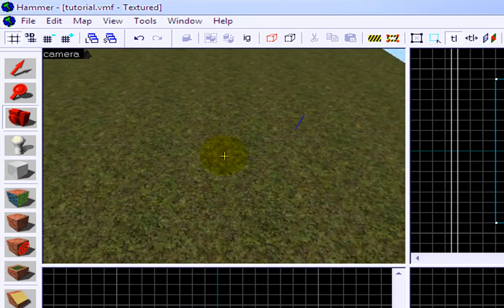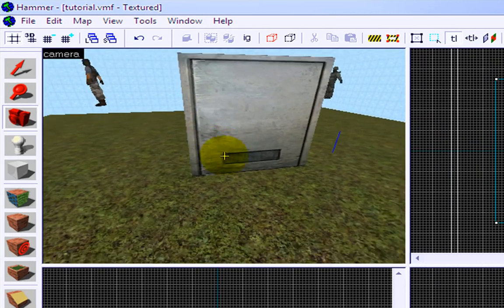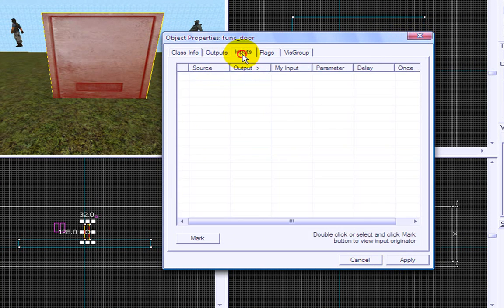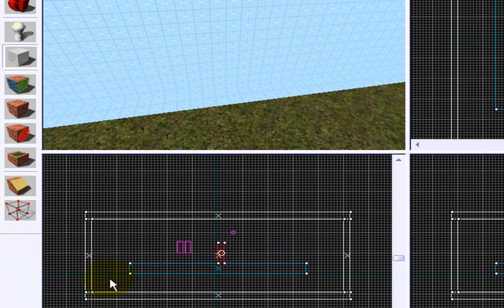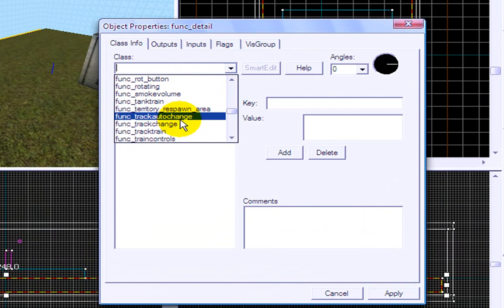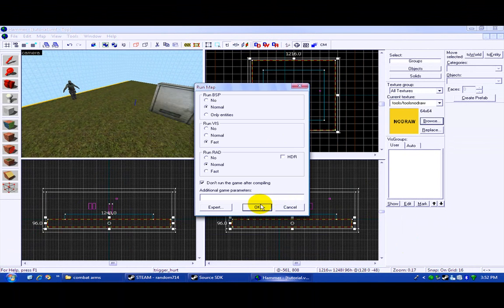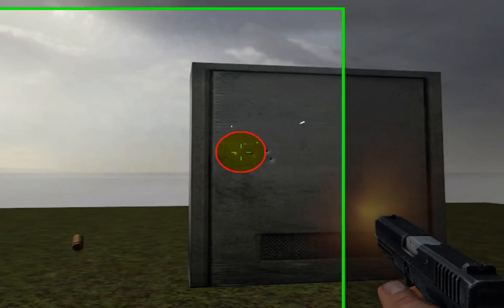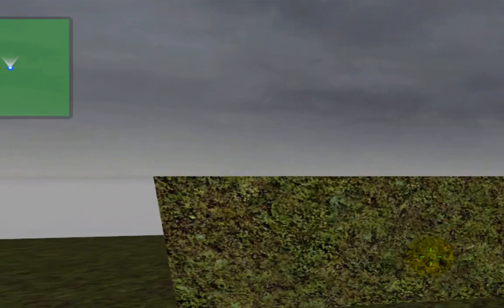source sdk tutorial: sliding doors and places that hurt people.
tutorial by: Adam and Jai
in this tutorial we tell you how to make sliding doors and places that hurt people (point hurt).
dont ask us to do rotating doors coz you just dont want to see our screw up.